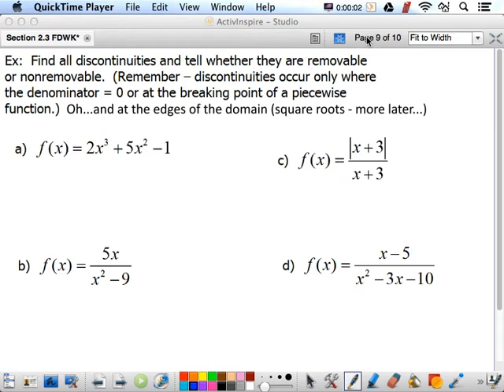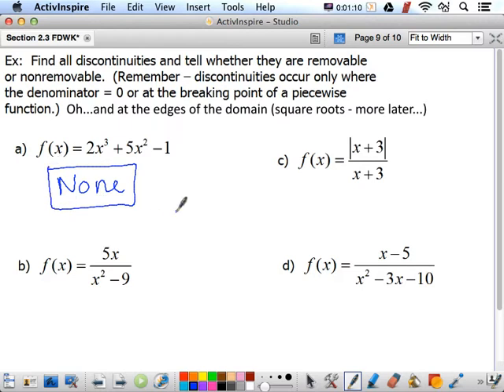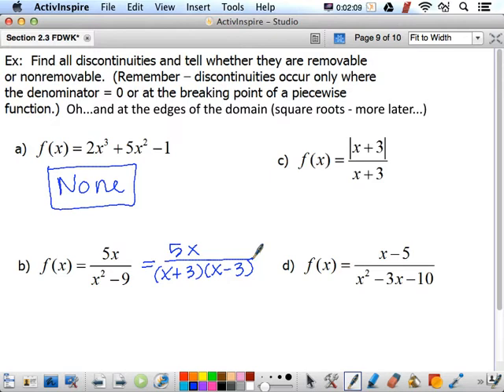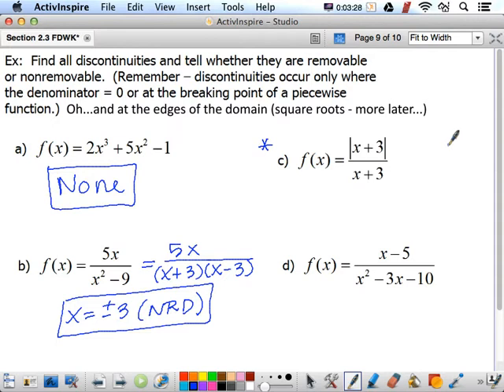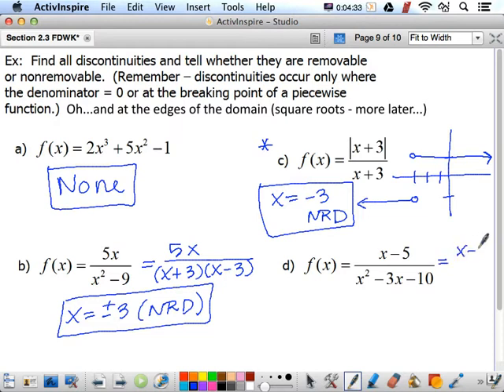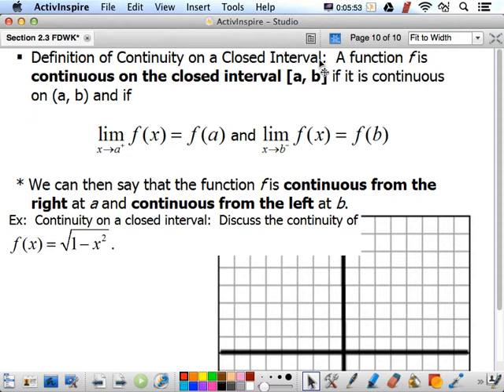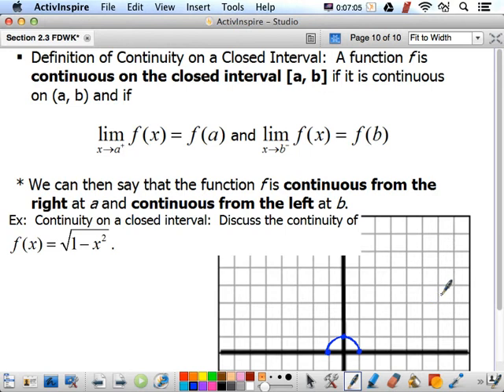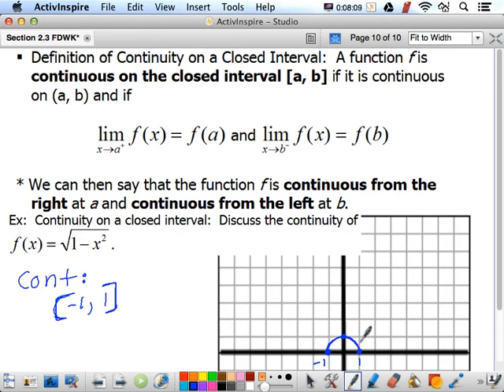Continuity Part 3